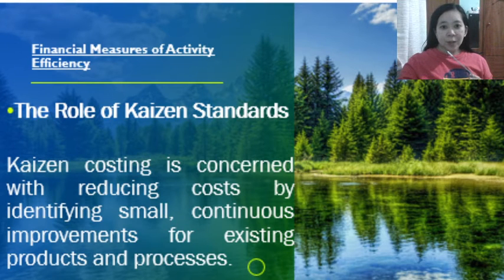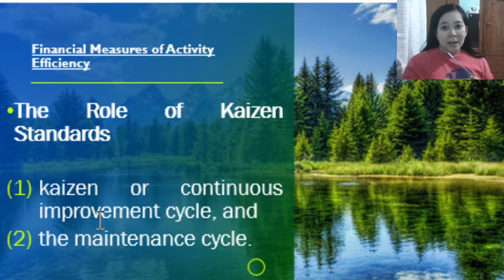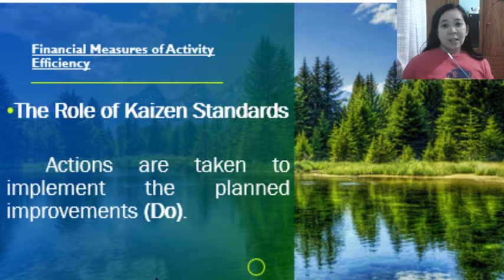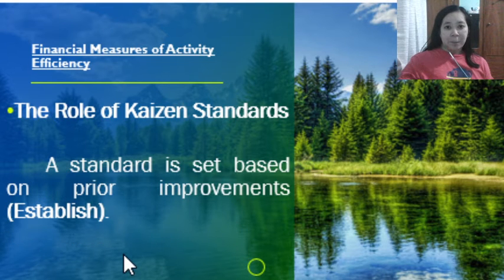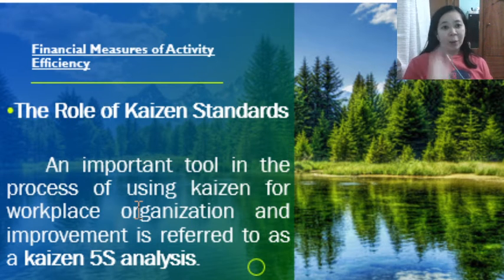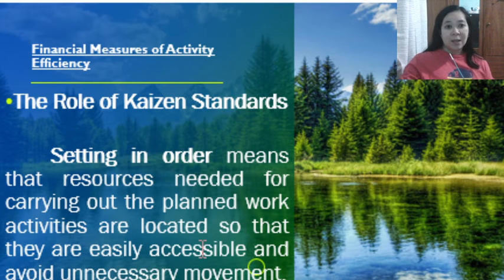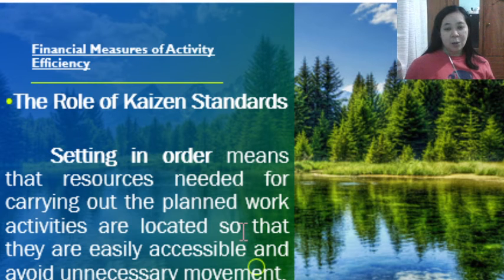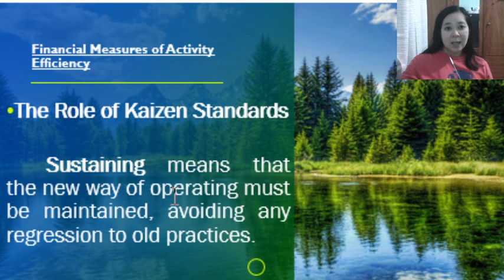Role of Kaizen